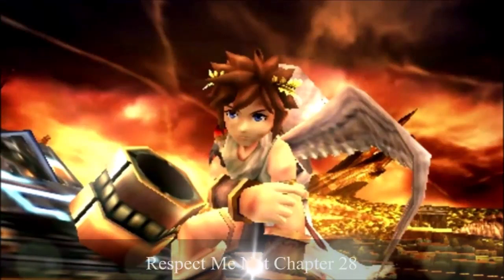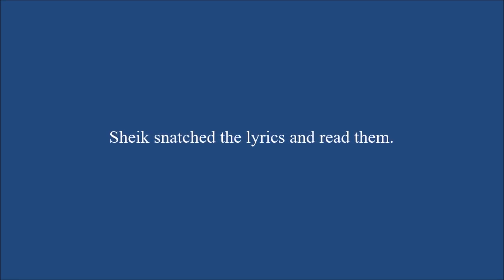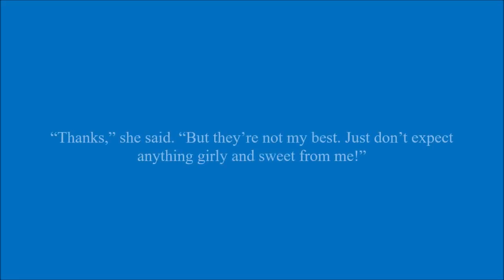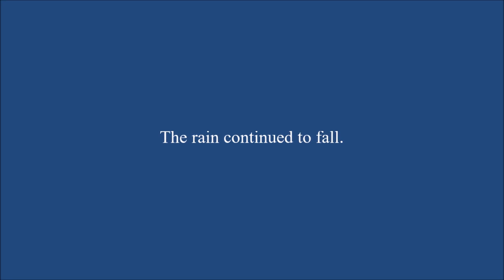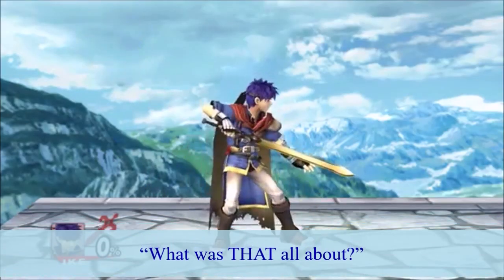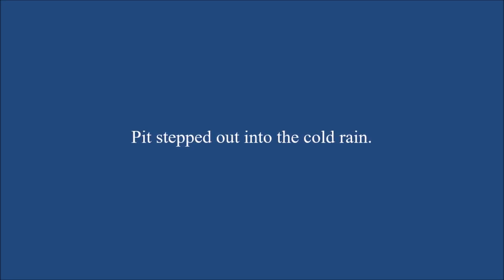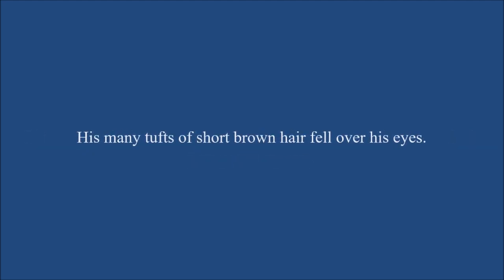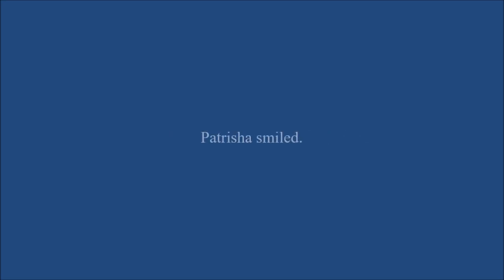Respect Me Not Chapter 28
Pit and Patrisha go out for a meal together